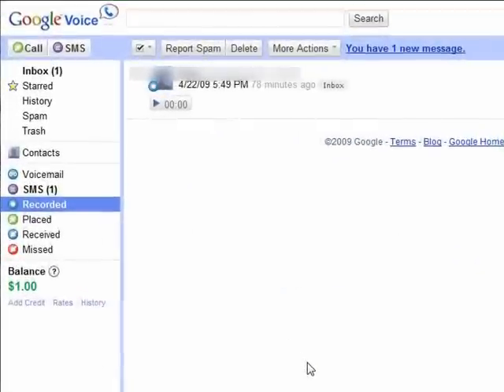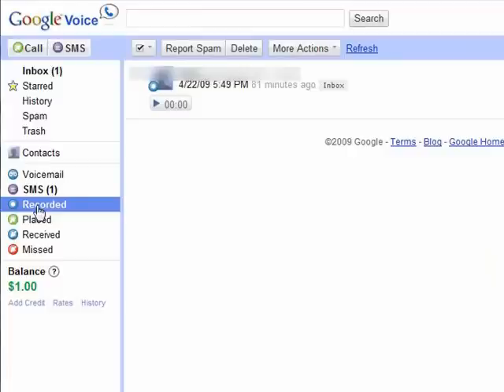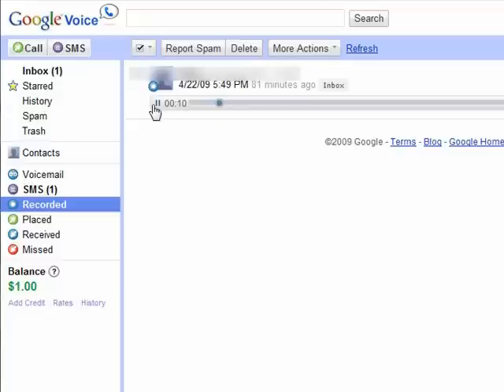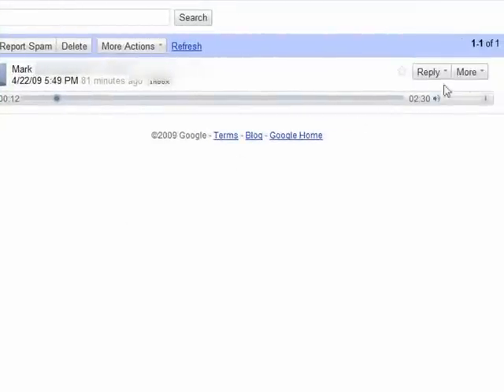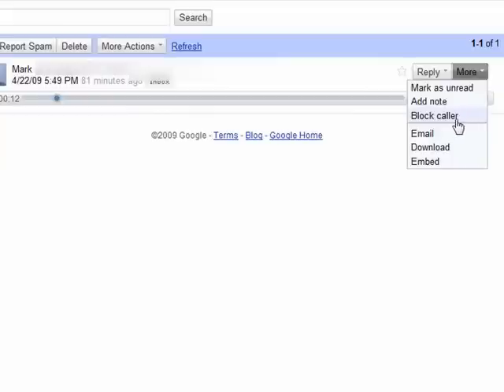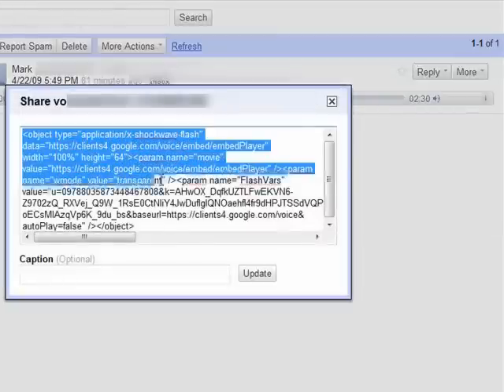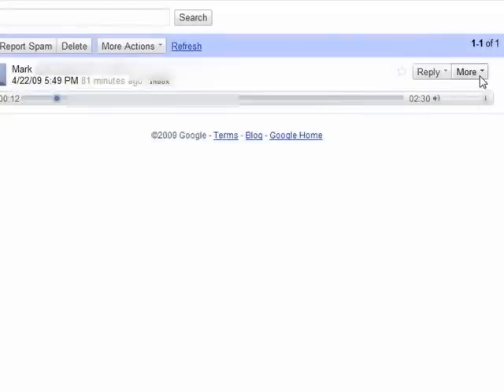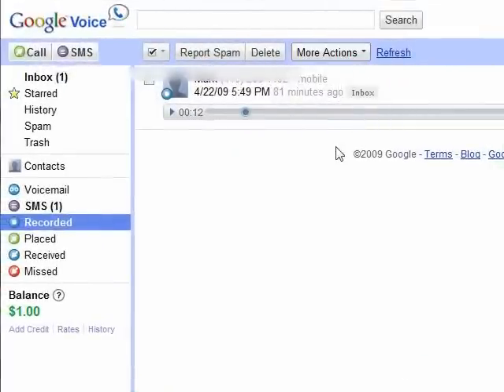Google Voice: Recording Phone Calls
I asked my brother to call me and recorded his incoming call with Google Voice to test out the feature. Works like a charm. Not only can you listen to the audio later but you can download it and even embed it on your website!